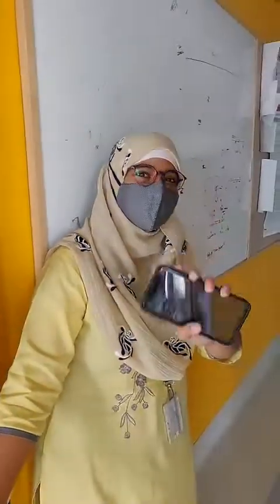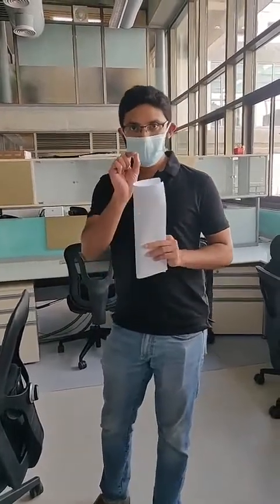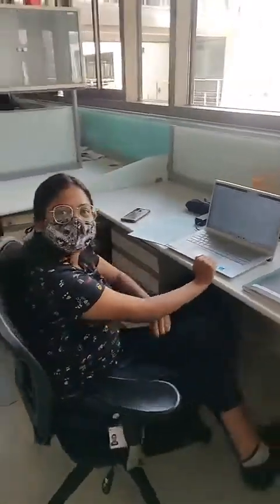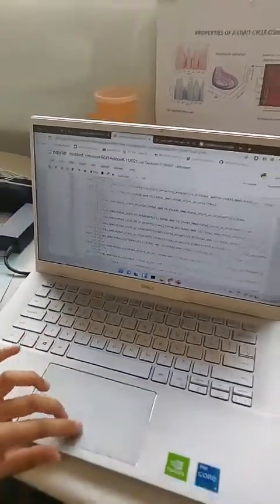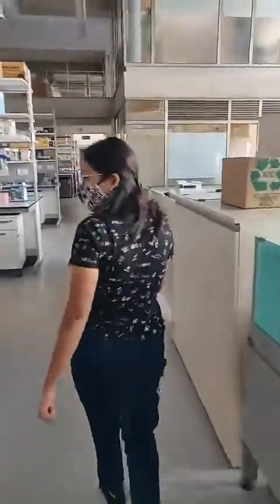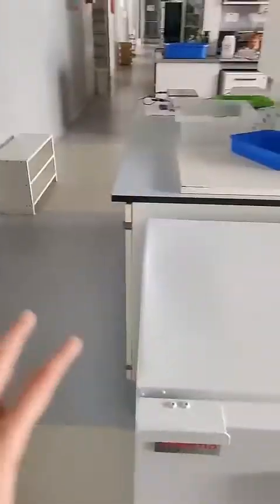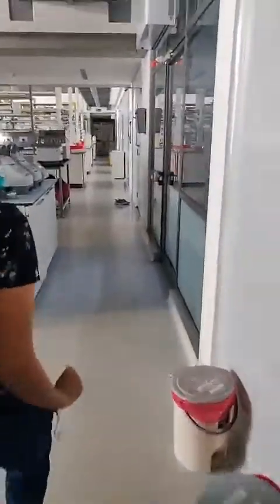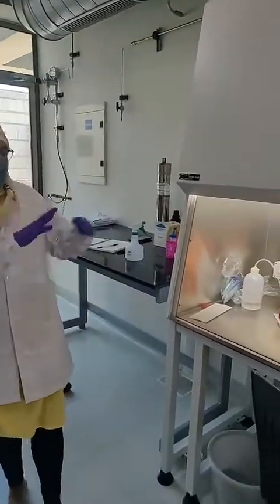Labo'reporting': Live from NCBS Lab - National Science Day Special - 1 | From Shaon Lab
NCBS Laboreporting is our special LIVE series, where you can get a closer look at the instruments, experiments, microscopic images, the world of coding and stories that live in the labs of the National Centre for Biological Sciences, Bangalore.

In this episode, take a peek into the lab of Dr Shaon Chakrabarti, where they are working on quantitative cell biology, specifically cellular proliferation in development and disease.

About the lab:
Shaon Lab use a variety of live and fixed cell imaging techniques on the experimental side, and methods borrowed from statistical physics, stochastic modeling, biostatistics and machine learning on the theoretical end in this endeavour. The ultimate goal of the lab is to develop novel ways of bringing together theory and experiment to translate a basic understanding of cellular proliferation and its control to more clinically relevant settings.